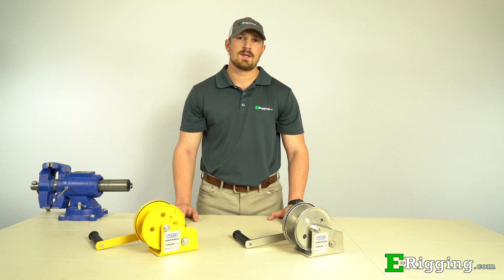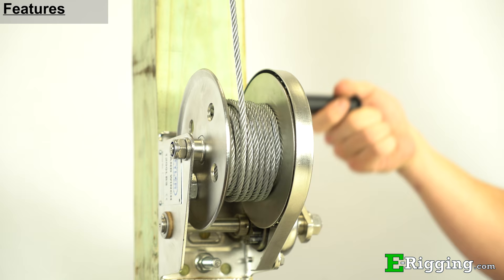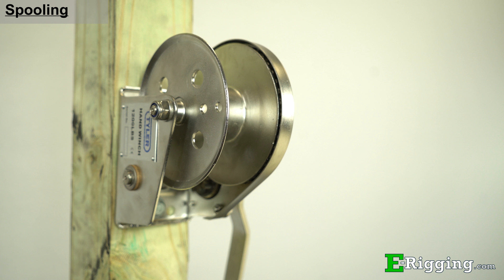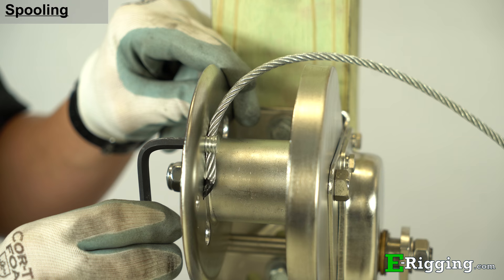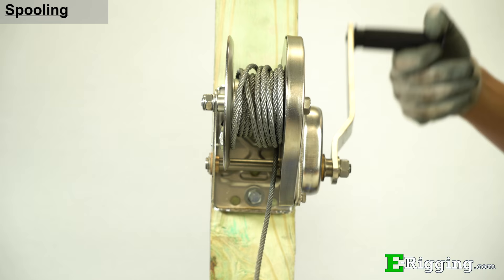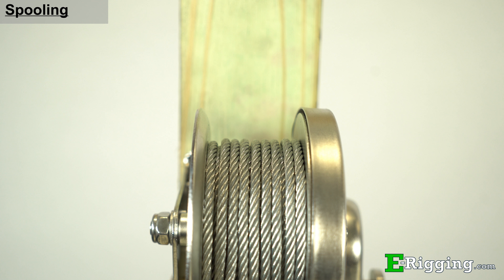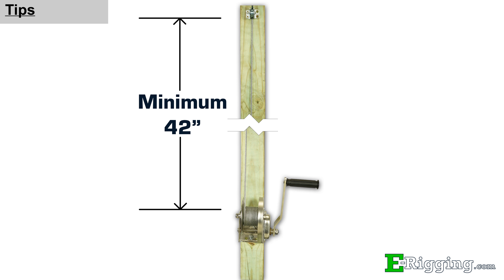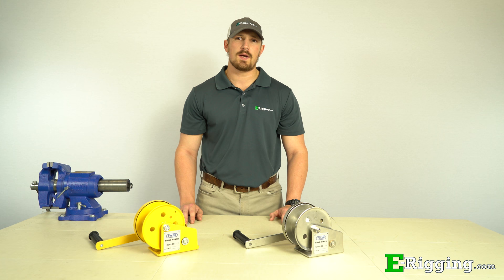How to Use Tyler Tool Hand Winches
▶ Shop our Tyler Tool Hand Winches and wire rope pullers

Tyler Tool Hand Winches are used to lift or pull a load. In this video, we will show you how to assemble, mount, spool, and operate stainless steel and painted hand winches.

TIMESTAMPS

0:19 Features of the Tyler Tool Hand Winch
0:50 Sizes of the Tyler Tool Hand Winch
1:01 Spooling the Tyler Tool Hand Winch